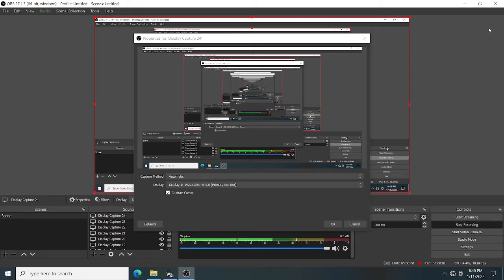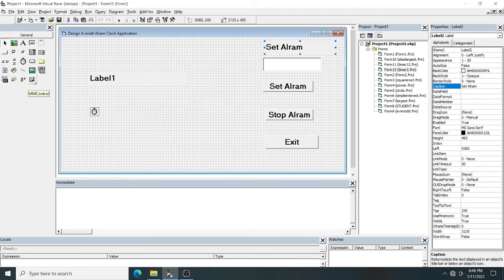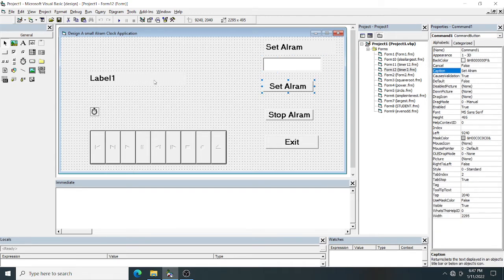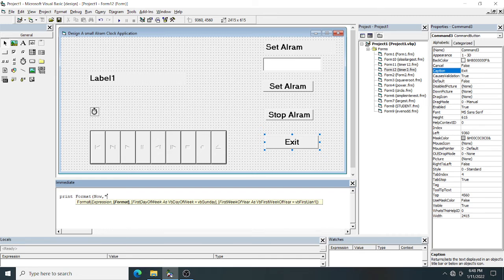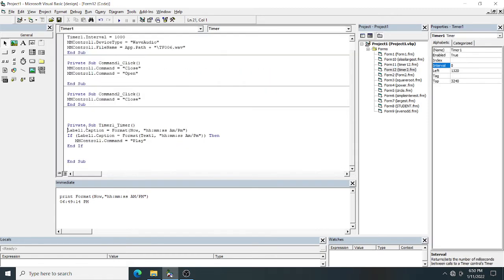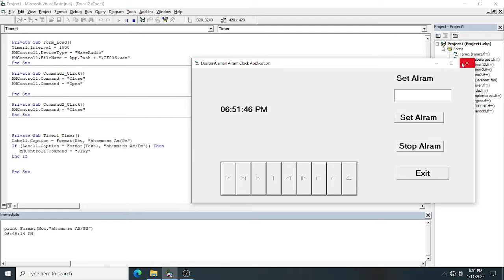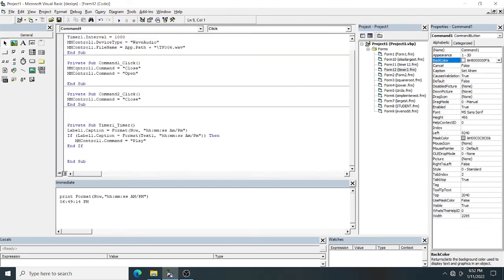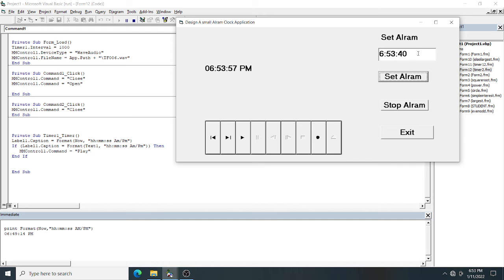Design a small Alram clock Application(part2)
coding